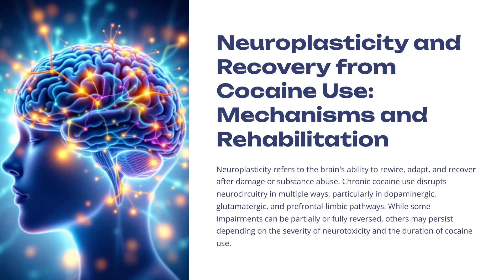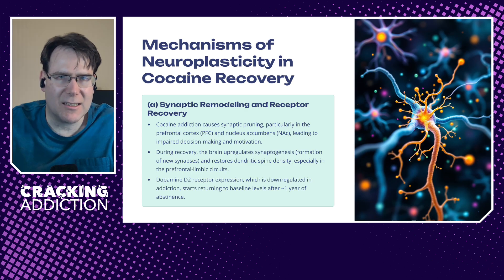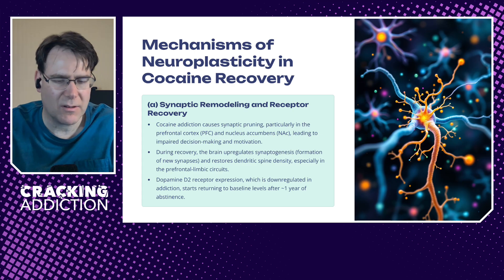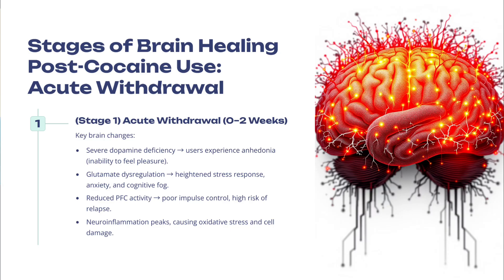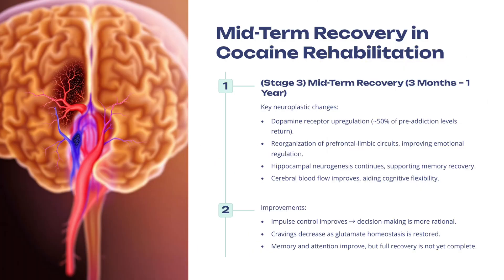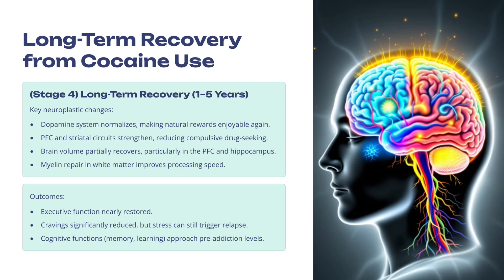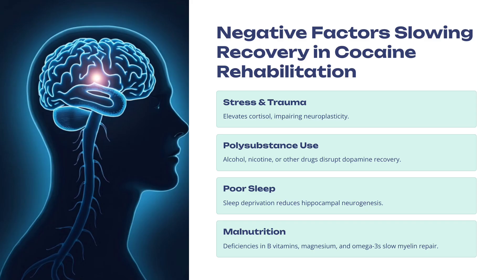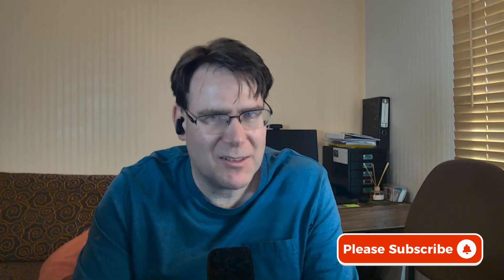Cocaine Addiction Recovery & Brain Healing | Dr. Ferghal Armstrong on Neuroplasticity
If you’re struggling with chronic cocaine use and wondering whether your brain can truly recover—this episode is for you. Join Dr. Ferghal Armstrong as we explore the brain's astonishing power to heal itself through neuroplasticity—even after the damage caused by addiction.

What You'll Learn:

-How the brain repairs itself through synaptic remodeling, glutamate balance, and neurogenesis
-The science behind better decision-making, impulse control, and motivation during recovery
-Why mental health is key to long-term cocaine recovery—and how to support it
-Practical tools like aerobic exercise, mindfulness, therapy, and nutrition to help your brain heal

Cocaine recovery is more than just stopping use—it's about rebuilding your brain, your health, and your life. Backed by neuroscience and clinical insight, this episode offers real, science-driven strategies to support your healing journey.

00:00:00 Introduction to cocaine recovery and neuroplasticity
00:00:54 Mechanisms of neuroplasticity in cocaine recovery
00:01:53 Synaptic remodeling and receptor recovery
00:02:53 Glutamate homeostasis restoration
00:03:42 Stages of brain healing post cocaine use
00:04:21 Acute withdrawal stage
00:05:12 Early recovery stage
00:06:10 Midterm recovery stage
00:06:52 Long term recovery stage
00:08:20 Cognitive, structural, and functional recovery patterns
00:09:56 Factors influencing recovery speed
00:10:46 Interventions that promote recovery
00:11:48 Negative factors affecting brain recovery
00:12:33 Conclusion and final thoughts